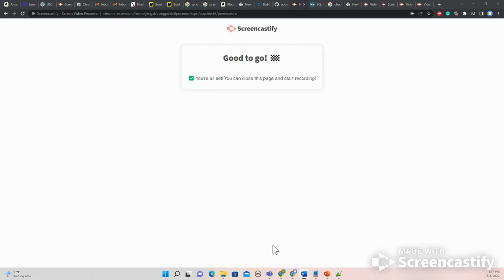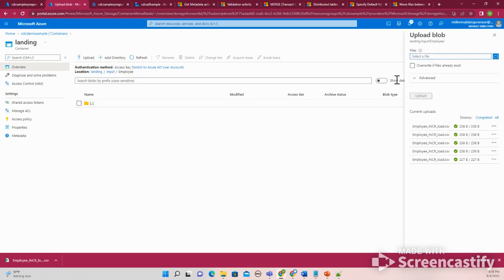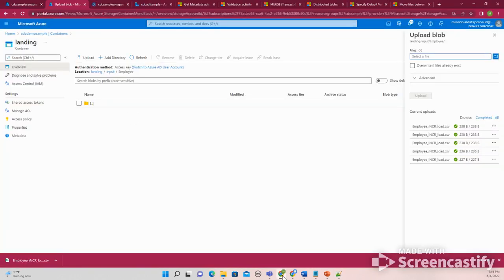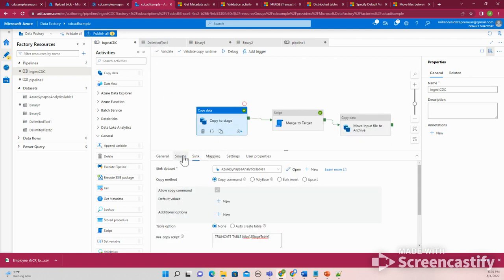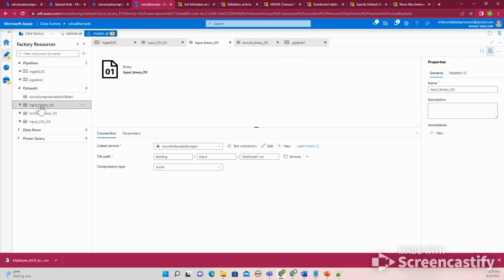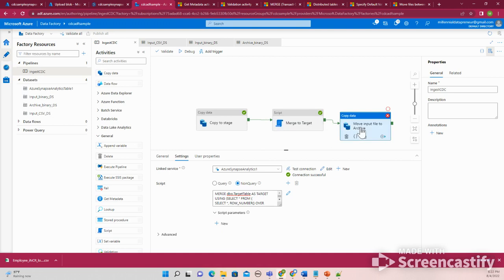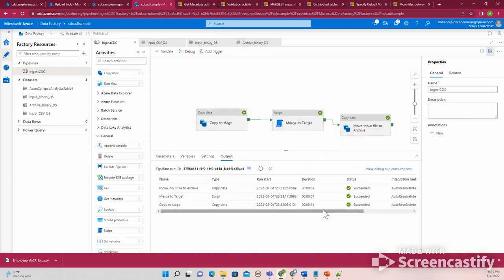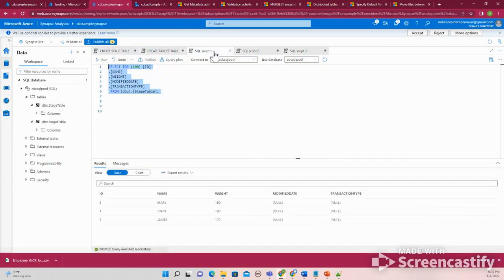Part 7: Raw Uncut Real World Data Engr Project: ETL Change Data Capture Full and Increment load